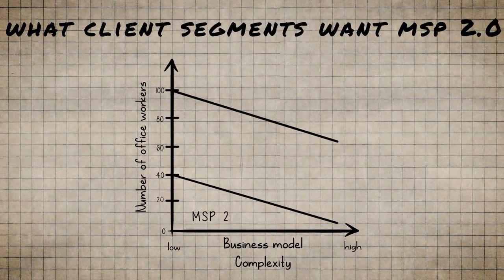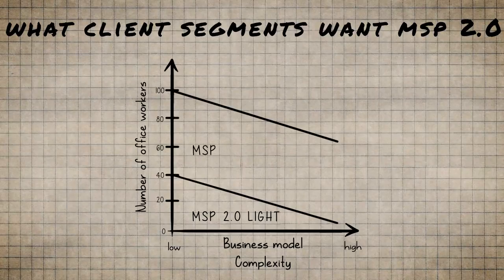3. Target client segments for MSP 2.0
So you are convinced that the MSP 2.0 model with the 7C is a good companion for You. Maybe you are just interested who can benefit from such services, who are the target markets?

So here's a nice chart again. We are going to see how we can divide the market into meaningful segments to be able to communicate better and give the needed service.

In this chart the horizontal axis shows the Business model complexity. This means how complex is the operation, the business processes of the client. You know clients whose processes are fairly straightforward, easy to maintain, but you know clients who are developing the internal operation building systems all the time. So we measure these activities on the scale of the horizontal axis.

On the vertical axis there is basically the size of the company with relation the IT ecosystem. So if there is a manufacturing plant with 40 office workers and 150 floor workers, we count them as 40. If there is a service company with 20 employees with individual subcontractors of 20, all of them connected in a way, we count it as 40 as well. We want to see the people involved in the IT ecosystem.

Let's divide this chart into 3 segments.

The first segment is the MSP light segment. Here we have the companies with fairly low need for IT management and MSP 2.0 services. Either they have 30-40 people, but very limited complexity, or very few people with a complex operation, but they can handle it mostly themselves. We can offer them a MSP 2.0 light version, which means only the yearly cycles with IT strategy facilitation, budget settings, alignment, and the quarterly sessions with action plans etc. We are just trusted advisors here, giving them the structure, and the facilitation. The rest they can do, of course with our management support from the background.

The second segment contains the companies with more people and more complexity. The upper limit is where they have to have an internal CIO full time with an internal IT team. This probably changes depending on the industry and the management style. So in this middle segment, we can run our weekly, monthly IT management rhythms. In this section we are involved more in the execution part, we are leading the department and so on. This is the best possible way to do the MSP2.0 because we have full control and we can give the best value per dollar.

In the third segment are the companies with internal CIO, part time CIO, and internal IT. Here our value is to provide the necessary framework for them for an efficient operation. Basically we can onboard them to the MSP2.0 activities, coach, support them and give additional management capacity, outside control and advice. This is a very fruitful segment, because we are able to get a very limited accountability in general, but we can get a project to manage or execute completely. So this is a good way to have a strong link with a company who usually runs several high value projects all the time.

So the lines are not strict, more like guidelines. You have to put every one of your clients in one of these slots, and try to establish the model as the best that suits their needs. In the first, you have limited resources but for good money, in the second the monthly recurring is the highest and you can get decent project work and additional management work as well. In the third you are the trusted advisor and help them establish their efficient IT operation, and you can get the juicy projects to manage or execute.